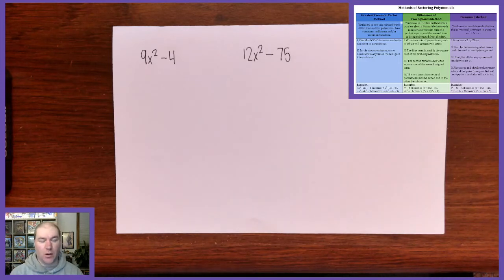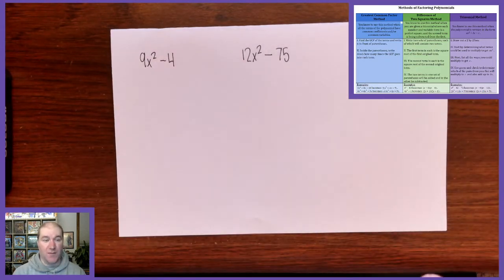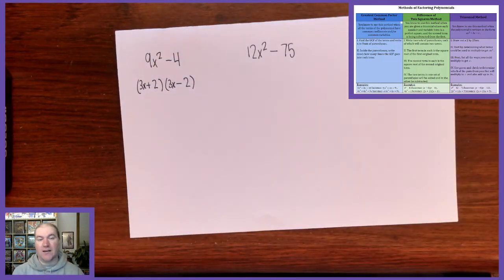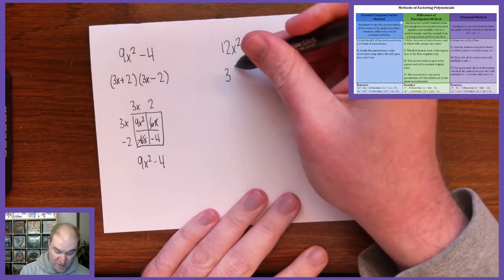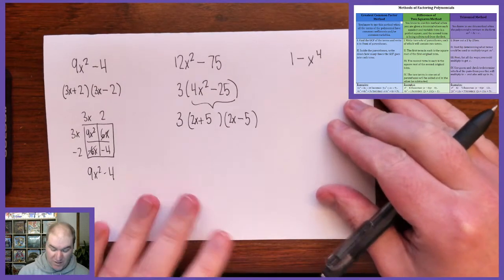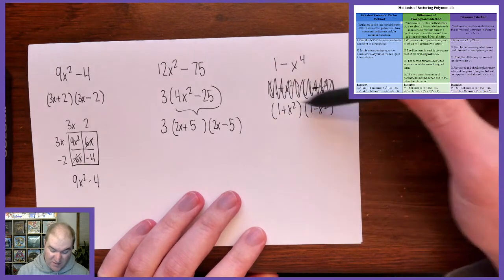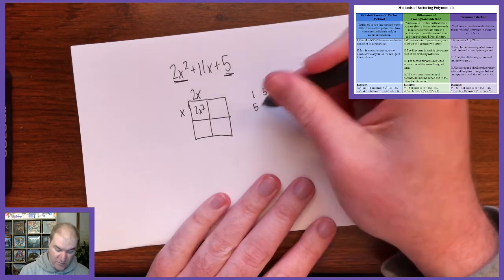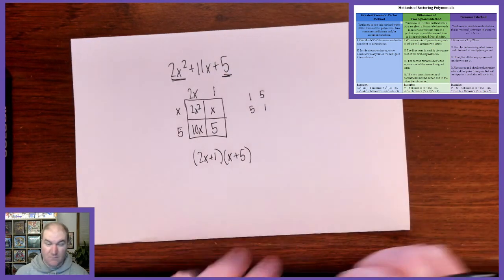Difference of Two Squares Factoring